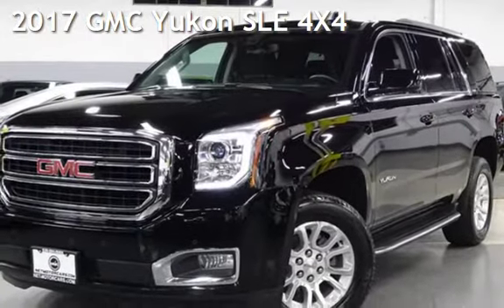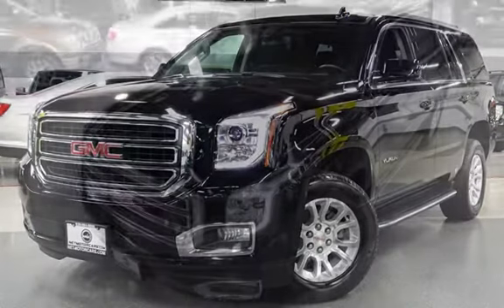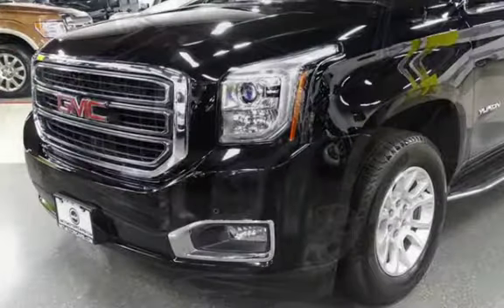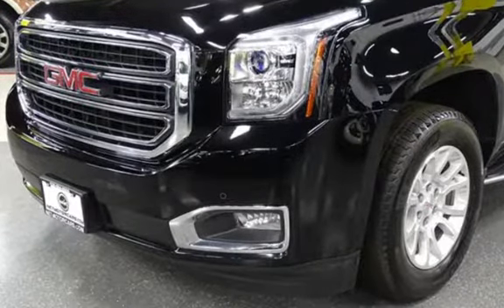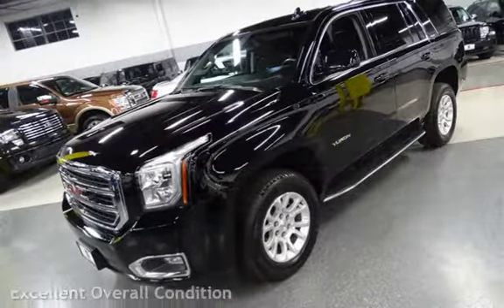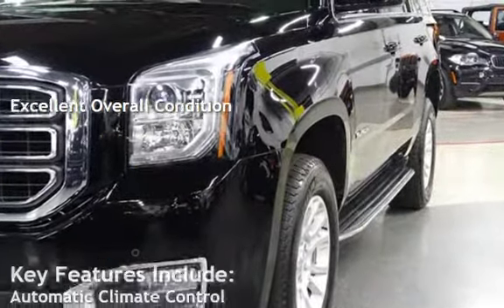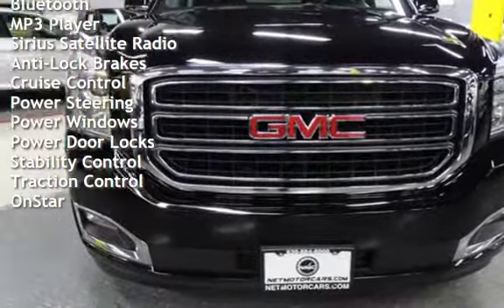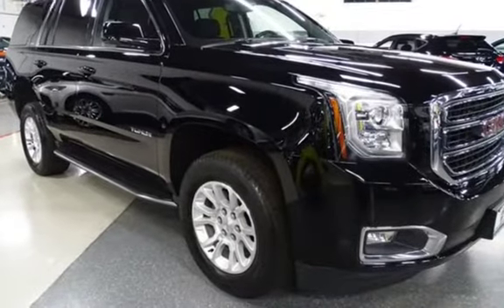2017 GMC Yukon SLE 4X4 for sale in ADDISON, IL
* CARFAX CERTIFIED!

* LOW APR FINANCING AVAILABLE!

* FACTORY WARRANTY VALID UNTIL 10/19 OR 36K MILES!

* POWERTRAIN WARRANTY VALID UNTIL 10/21 OR 60K MILES!

* 8 PASSENGER SEATING!

* ECOTEC 3 5.3L FLEX FUEL V8 WITH 355 HP!

* 4 WHEEL DRIVE!

* REAR PARK SENSORS!

* RUNNING BOARDS!

* 3RD ROW SEAT!

* REAR HEATER CONTROLS!

* ONSTAR!

* NET MOTORCARS IS LOCATED IN ADDISON IL. A SUBURB OF CHICAGO, 20 MINUTES FROM O'HARE AIRPORT!